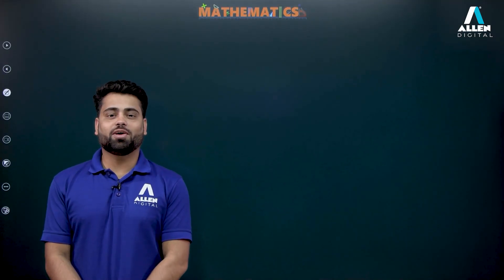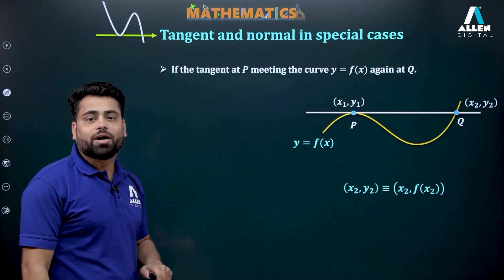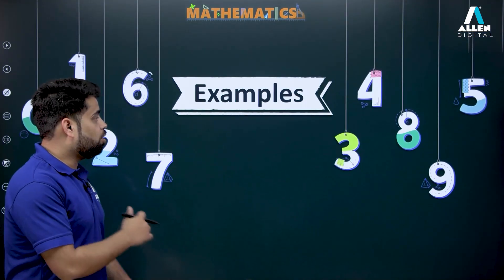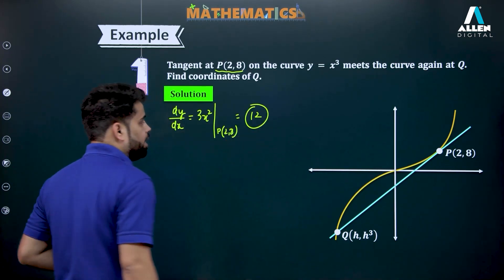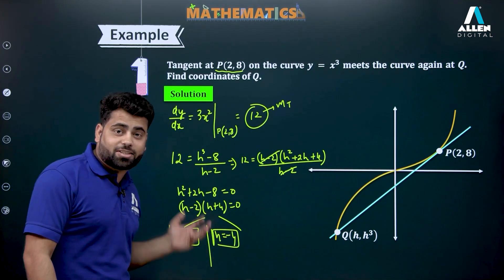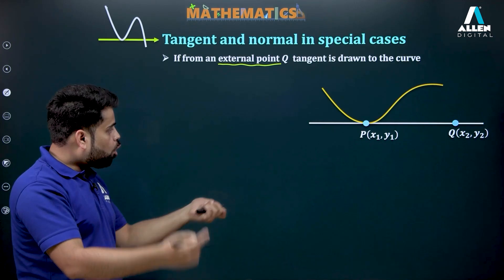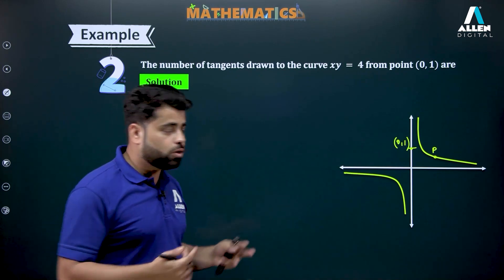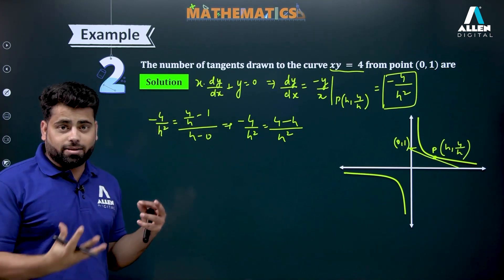Important Topic for JEE Aspirants | Tangents and Normals | Application Of Derivatives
In this lecture we are going to discuss some special cases regarding Tangents and Normals.